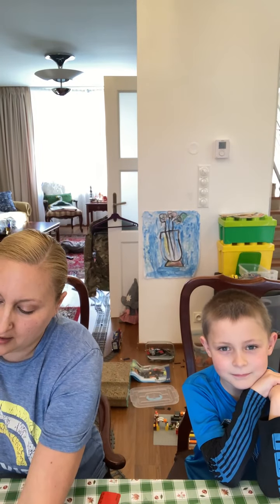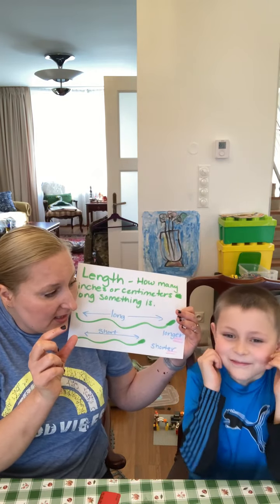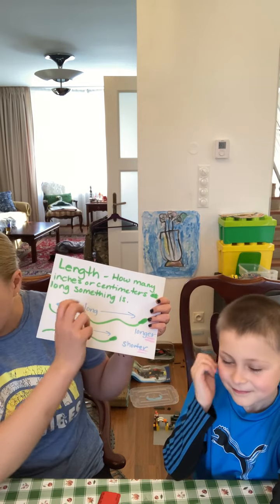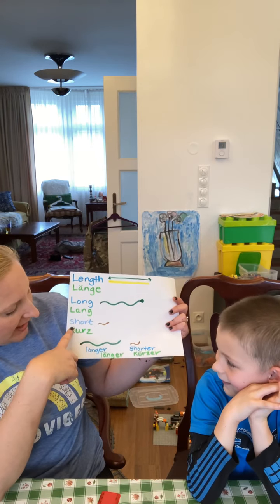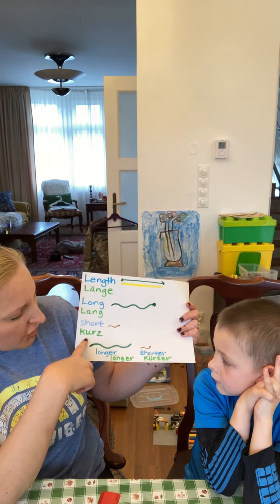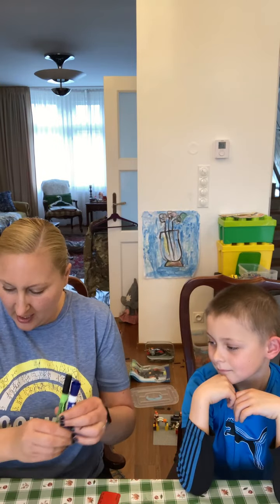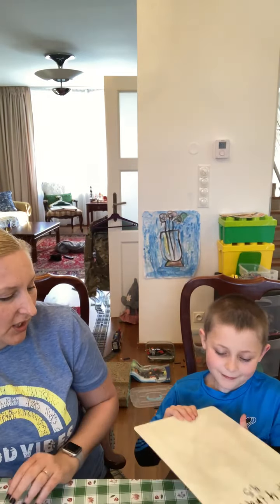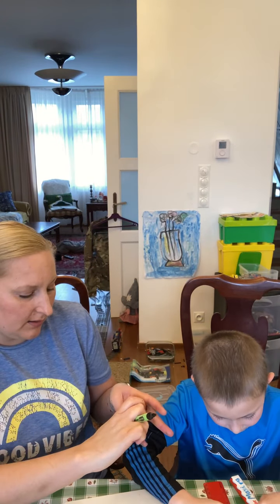Mini Lesson- ESL learning about longer and shorter.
Hi! This lesson is an ESL mock lesson of how I would teach 1st graders how to talk about units of measurements- longer and shorter.

CCSS.MATH.CONTENT.1.MD.C.4
Organize, represent, and interpret data with up to three categories; ask and answer questions about the total number of data points, how many in each category, and how many more or less are in one category than in another.
CCSS.MATH.CONTENT.1.MD.A.2
Express the length of an object as a whole number of length units, by laying multiple copies of a shorter object (the length unit) end to end; understand that the length measurement of an object is the number of same-size length units that span it with no gaps or overlaps. Limit to contexts where the object being measured is spanned by a whole number of length units with no gaps or overlaps.